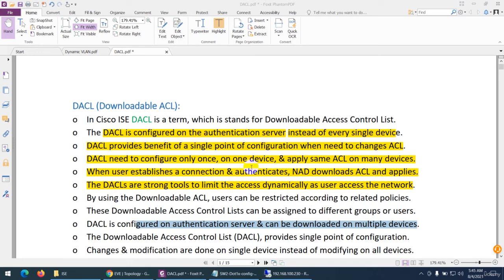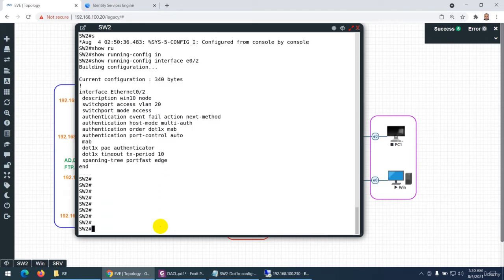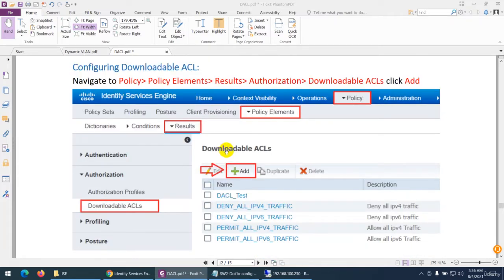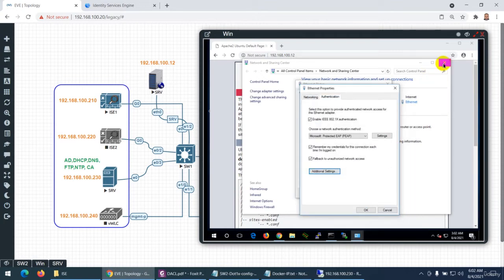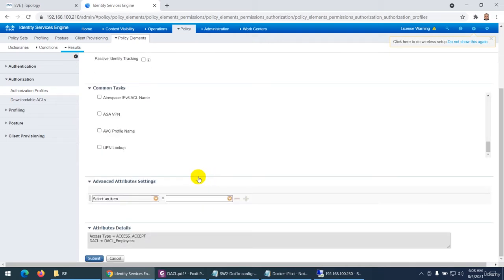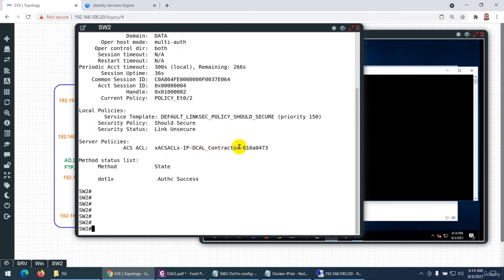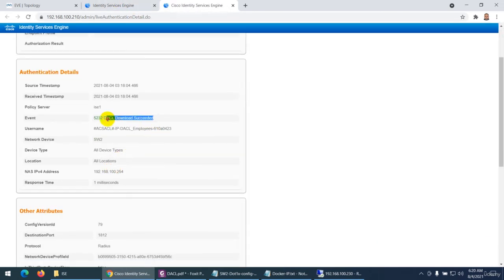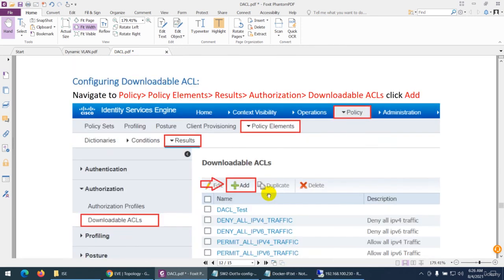Cisco Identity Services Engine ISE 2 7 Training Part 1 2 43